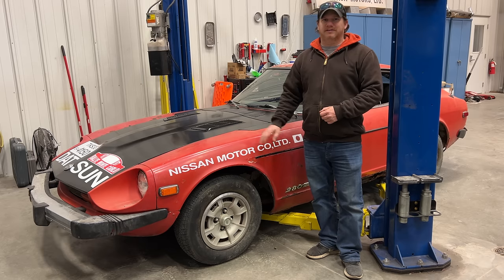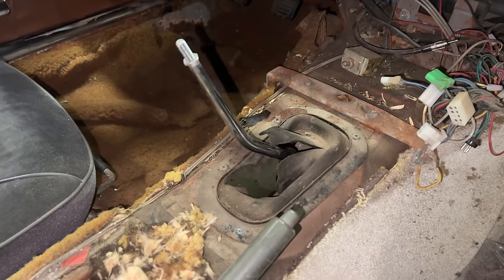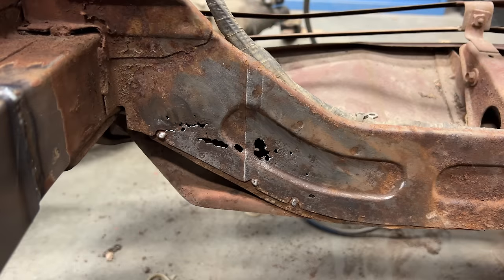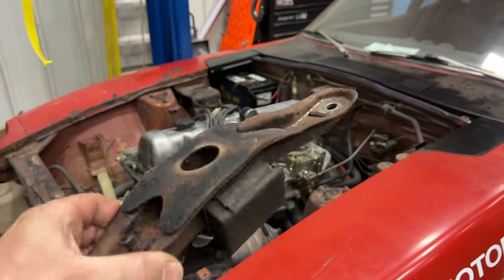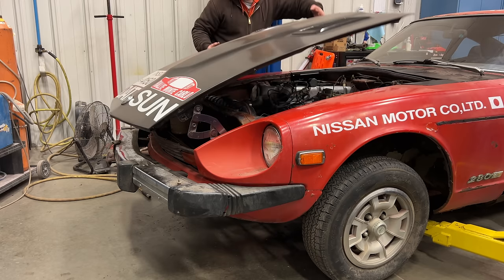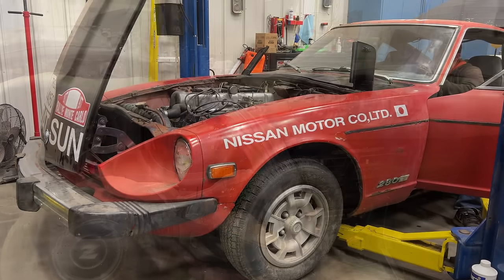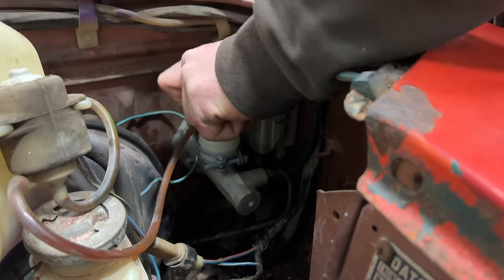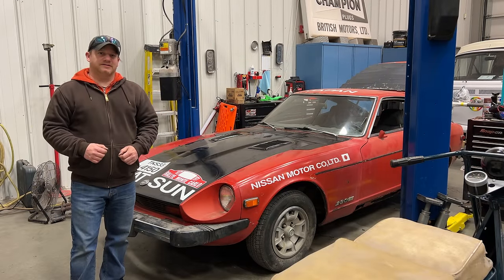Datsun 240Z Engine Swap Into 1976 280Z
Today I do an engine swap to a Datsun 240Z engine into the Datsun 280Z that I got from Junkyard Digs.